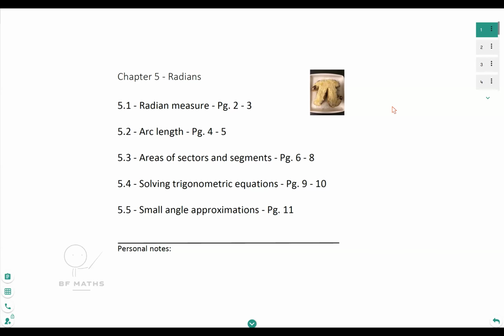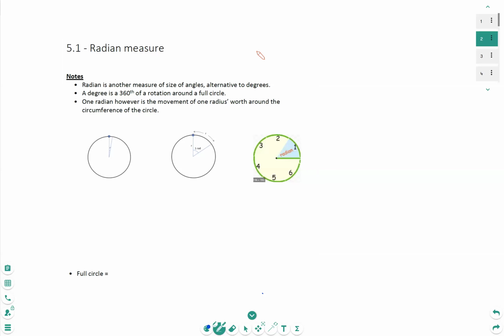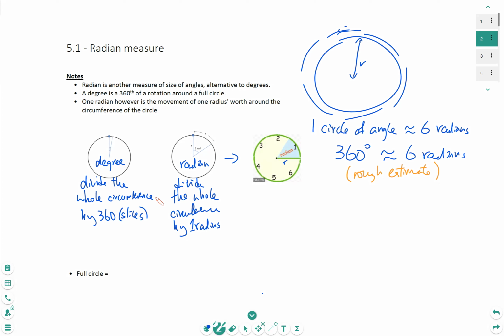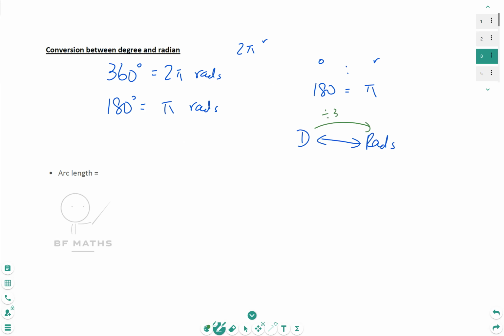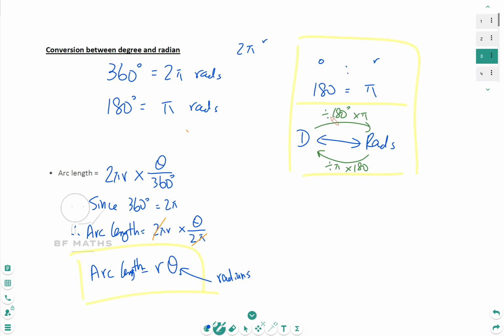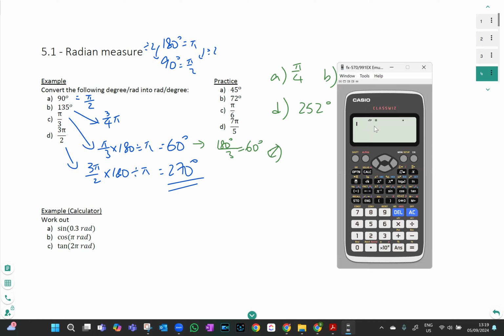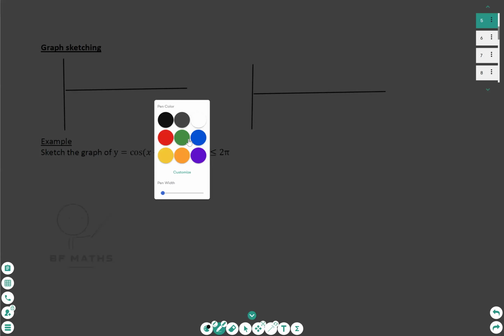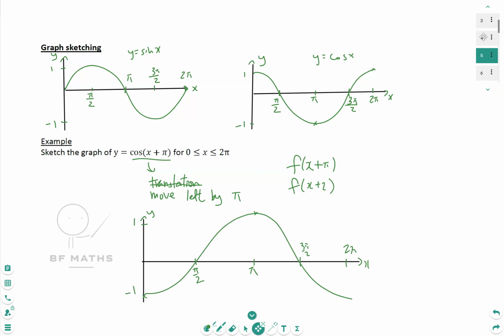A-Level Maths | Pure Year 2 | 5.1 - Radian measure Walkthrough | Edexcel